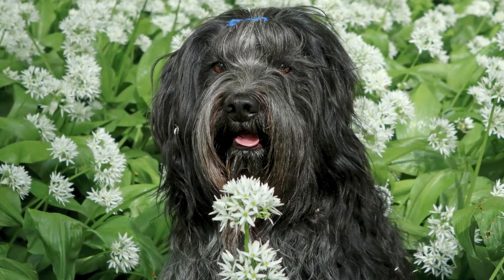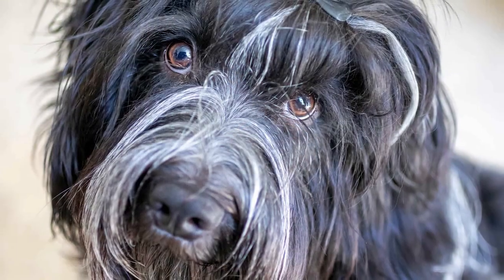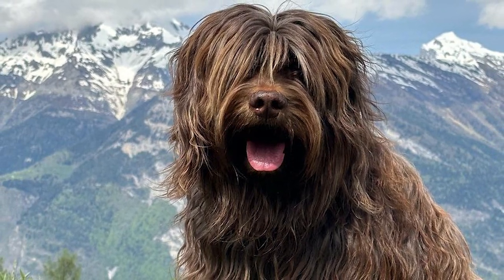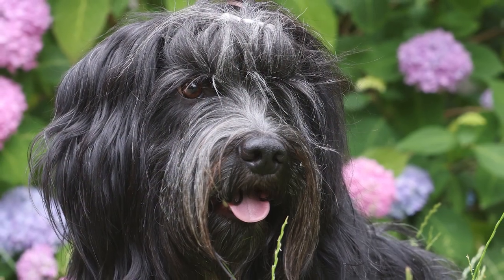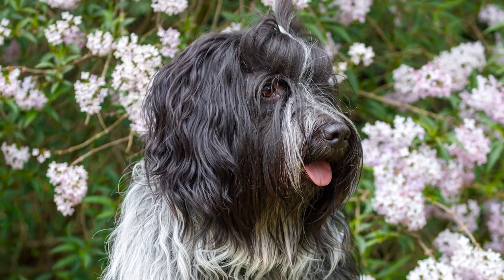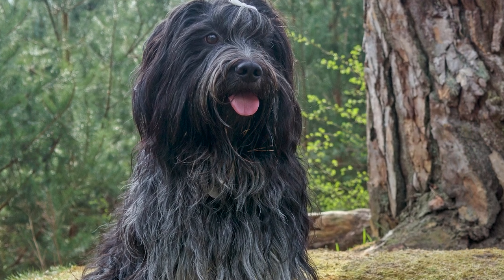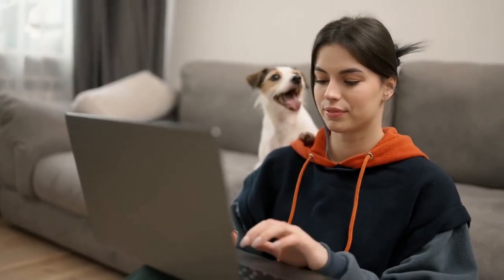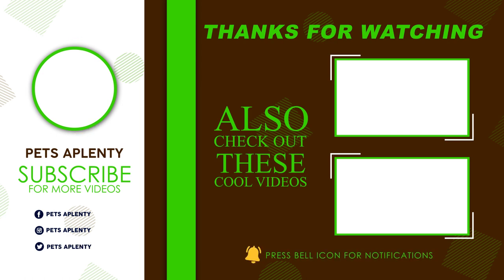The Schapendoes Dog Breed: Everything You Need To Know!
Today on the channel, you'll learn about the Schapendoes. A friendly, medium-sized breed known for its long, luxurious coats and curious demeanor. As always, we have gathered all this information to help you make an informed decision if you are drawn to this beautiful dog.

⏱️TIMESTAMPS⏱️
[00:39] The Breed’s History
[02:11] Appearance
[03:02] Temperament
[03:45] Socialization
[04:48] Grooming
[05:52] Exercise
[07:01] Training
[07:33] Diet/Nutrition
[08:21] Health